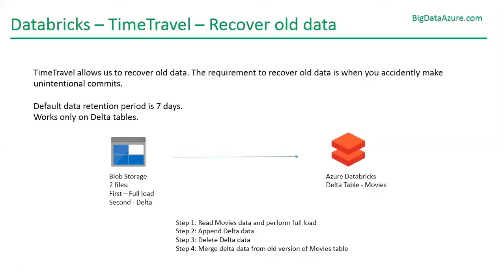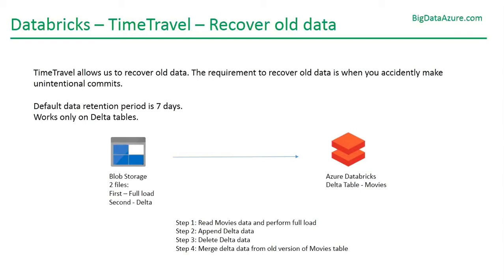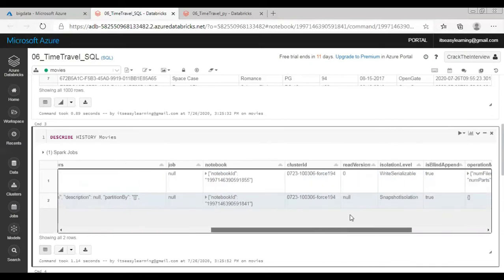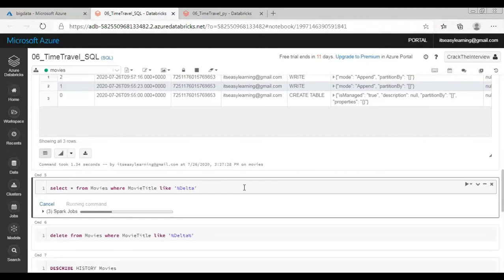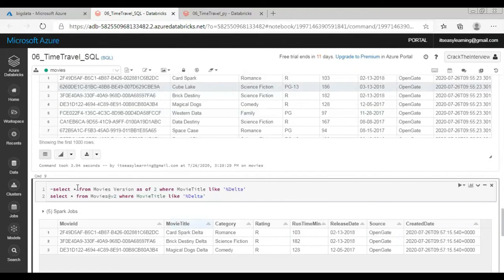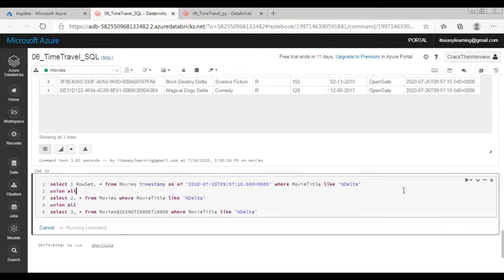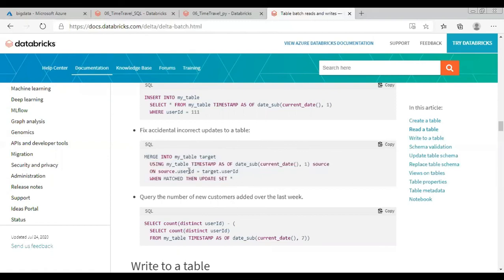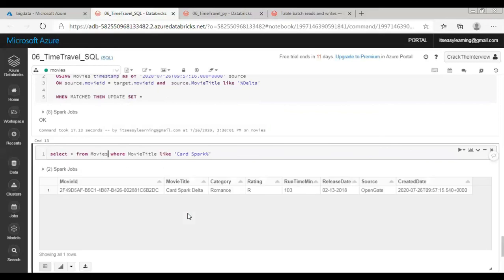Databricks Time Travel - Recover deleted data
This video is part of online Udemy course - Azure Data Engineering Mini Project.